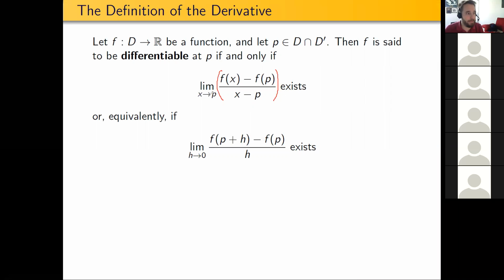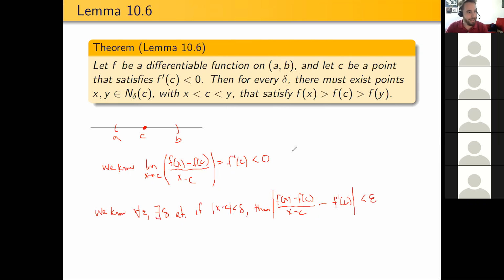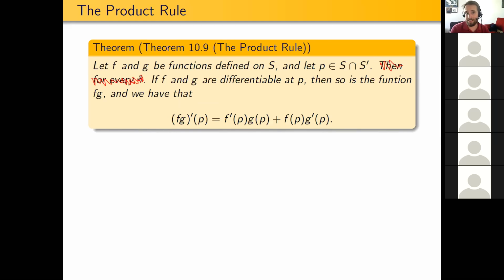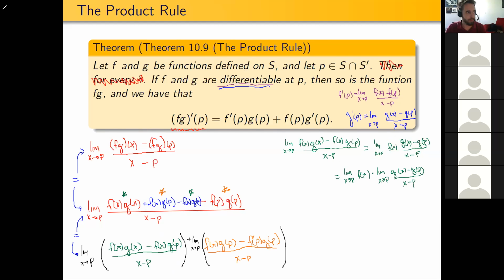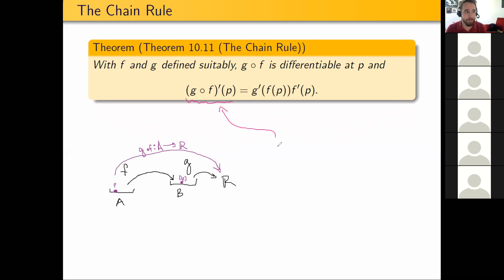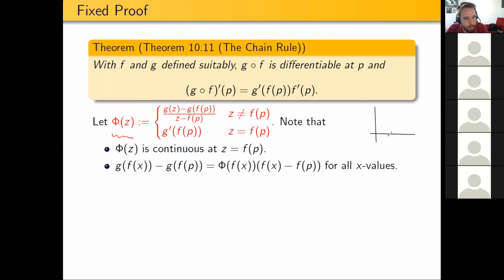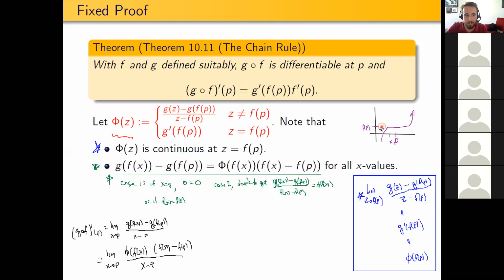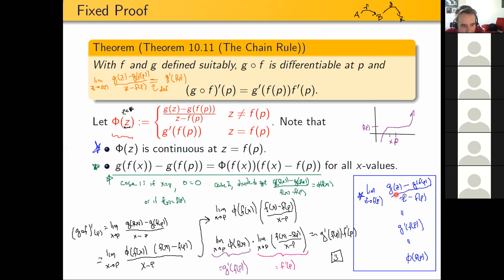Real Analysis -- class recording 4/20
Derivatives! Product and Chain rules!